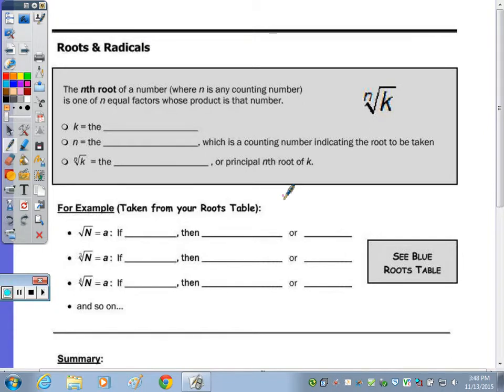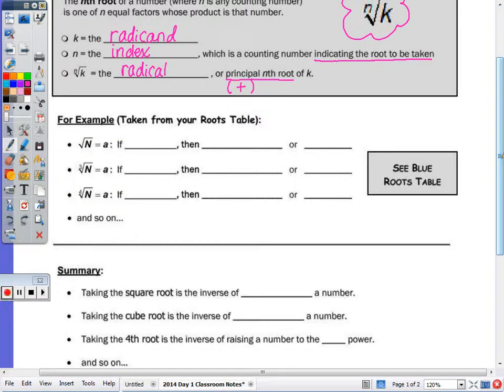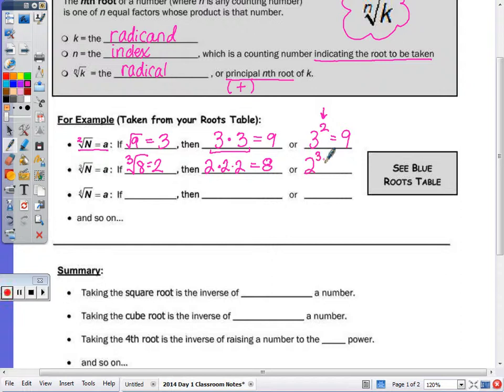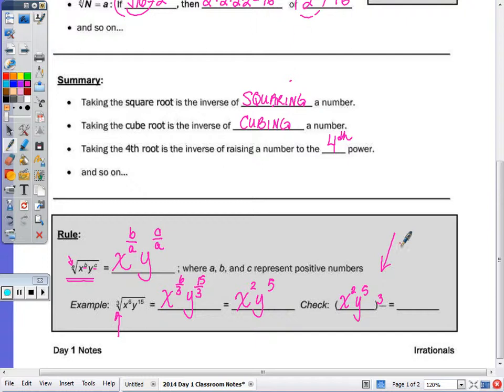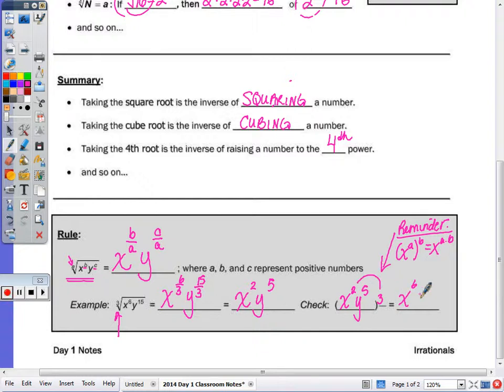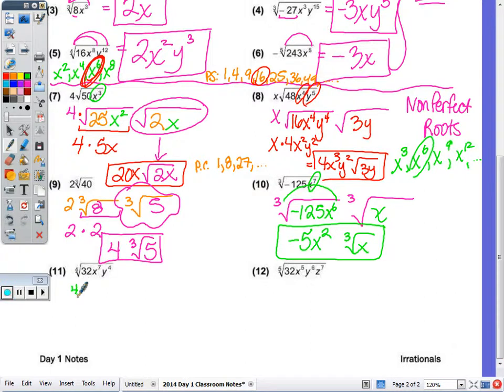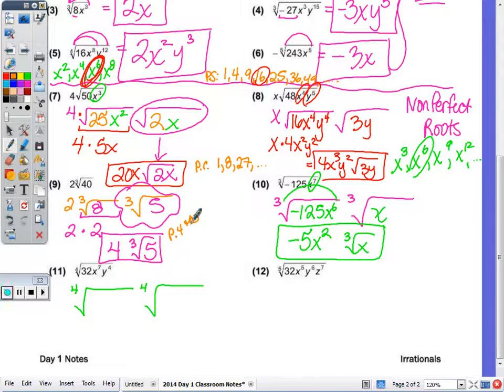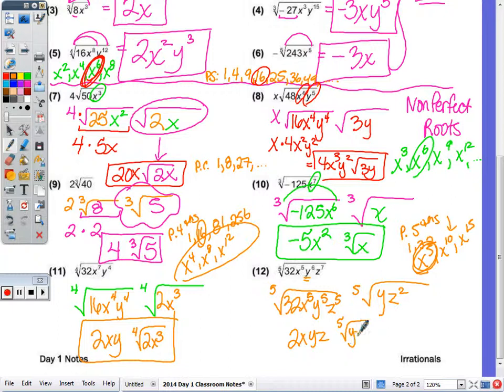Algebra 2 Day 1 Lesson - Irrationals